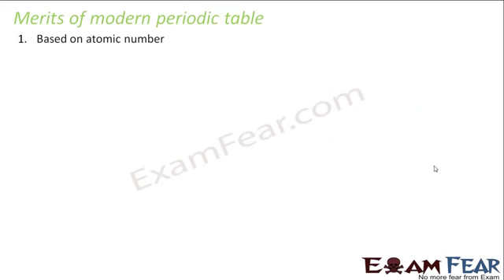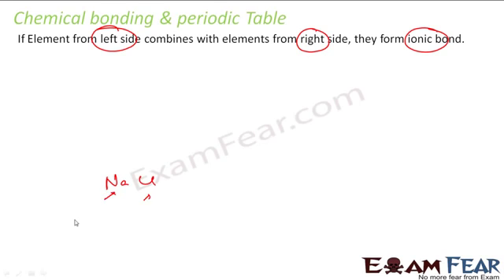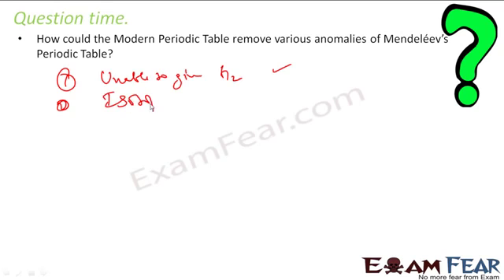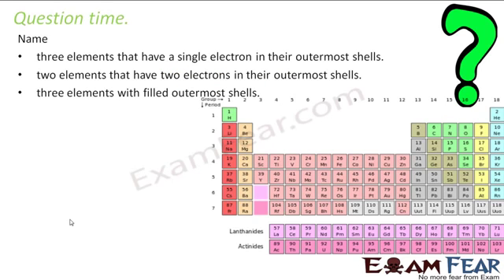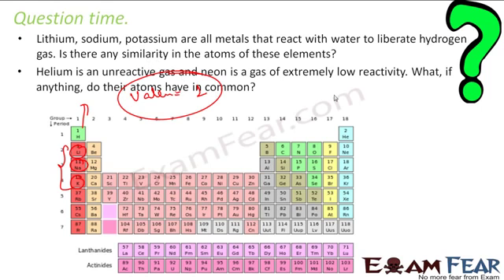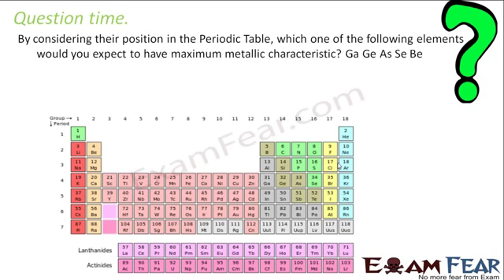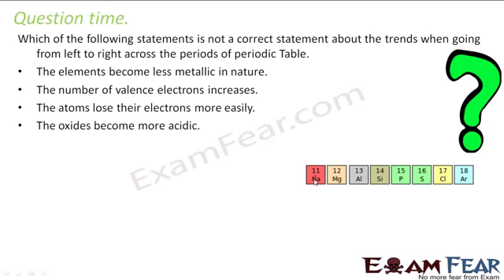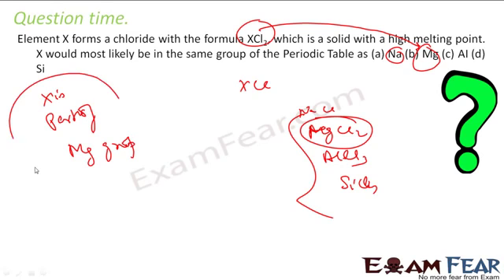class 10 ch-5 periodic table